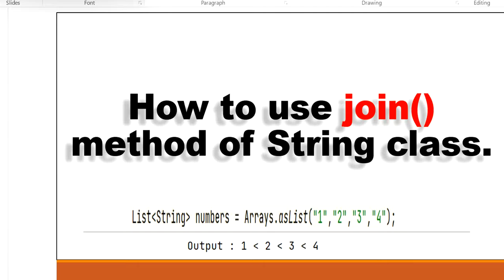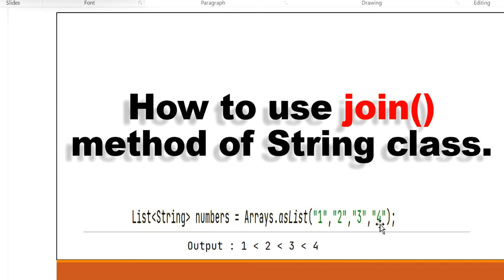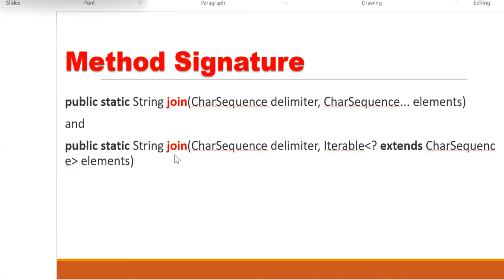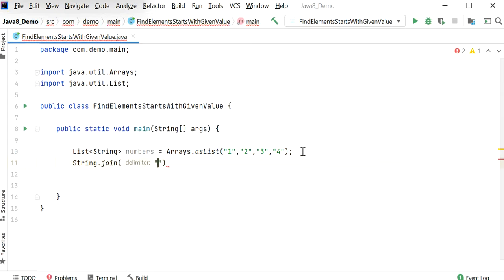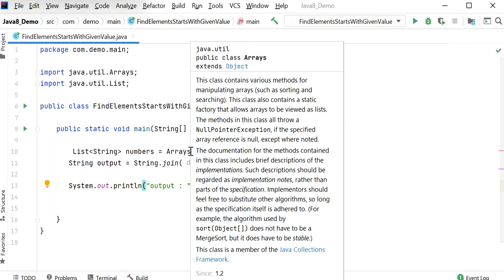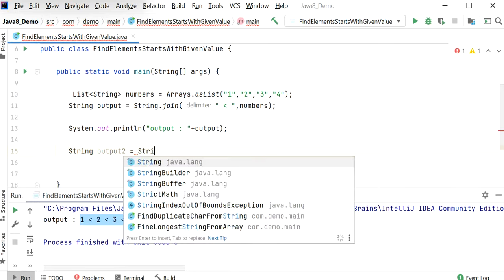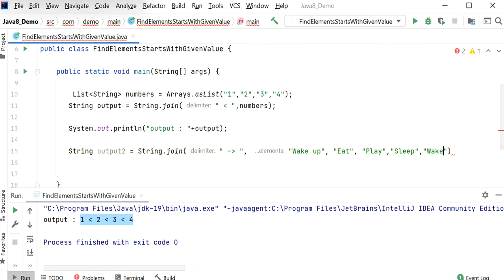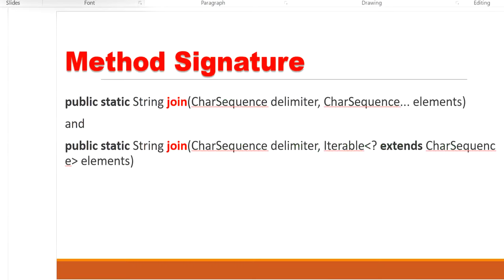How to use join method of String class with example.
Hi Friends,

How to use join method of string class that was introduced in JDK 1.8